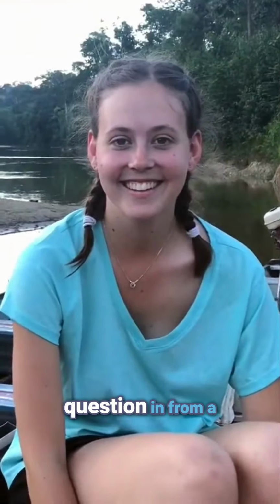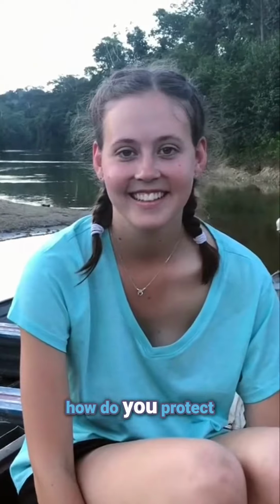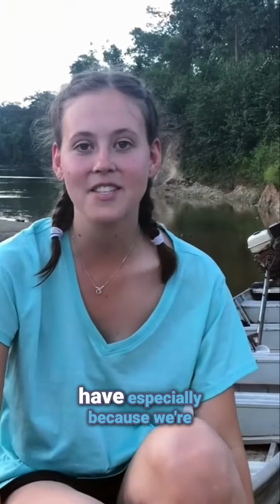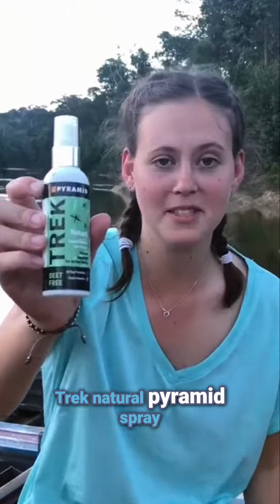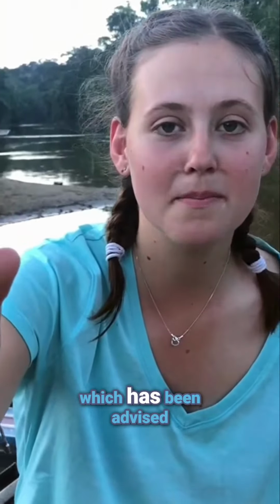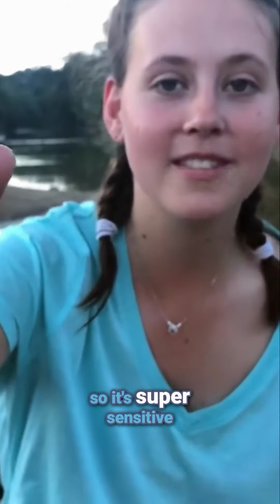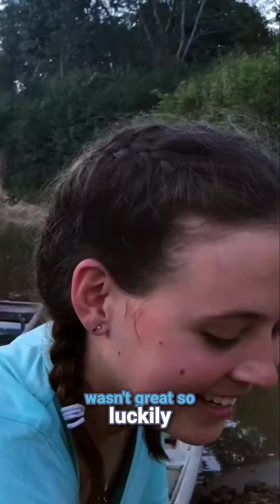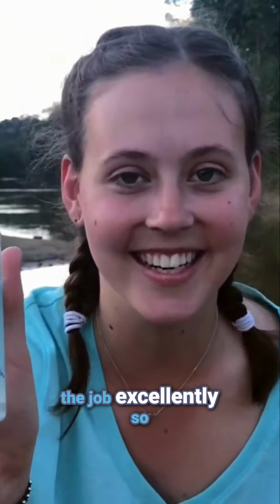Protect Yourself from Poisonous Bugs: Essential Tips!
Discover effective ways to protect yourself from poisonous bugs, including mosquitoes. We share our experience with natural sprays perfect for sensitive skin and reveal a surprising solution that works wonders. Don’t let bugs ruin your outdoor adventures!